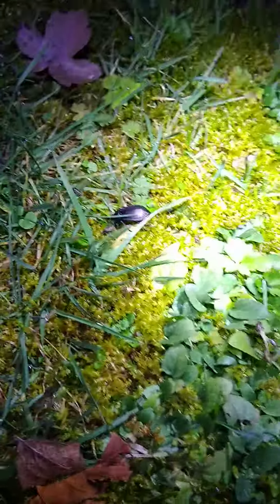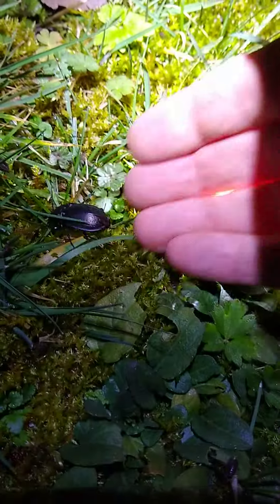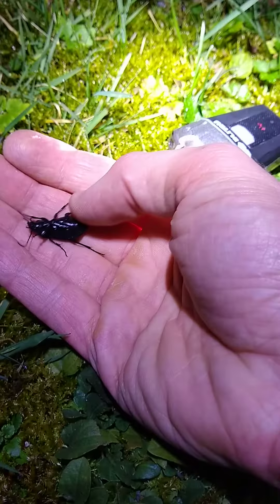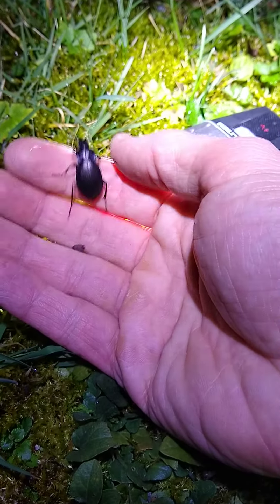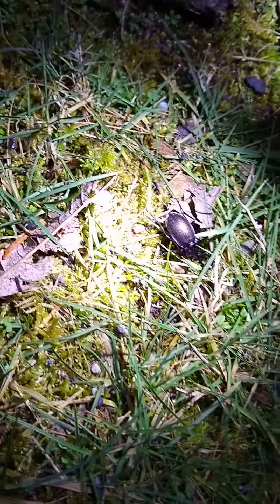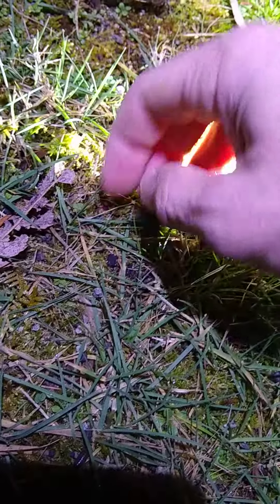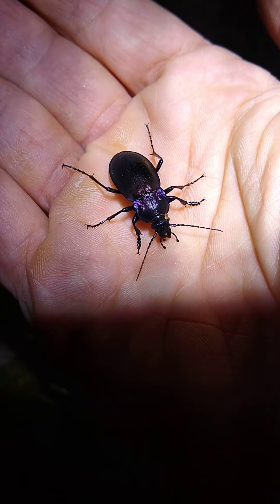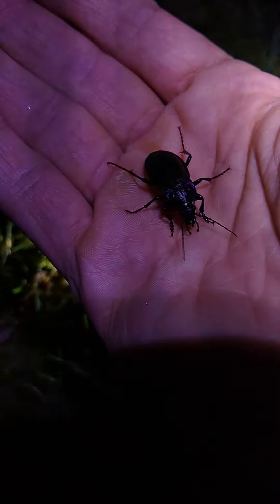Beetles In The Dark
catching beetles at night